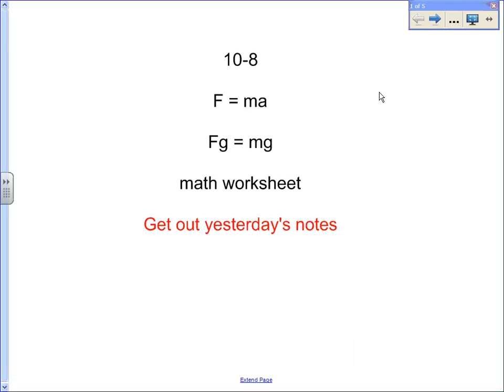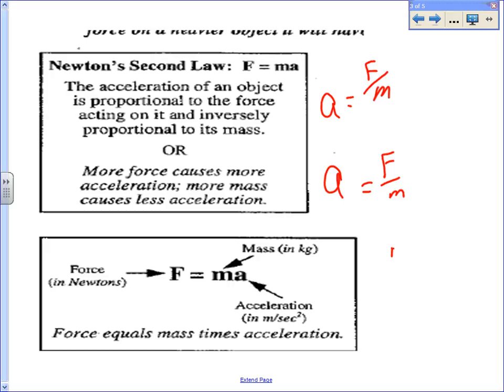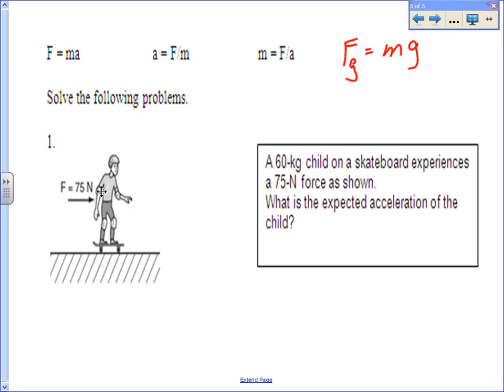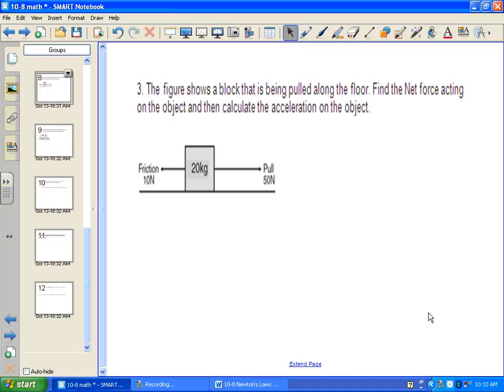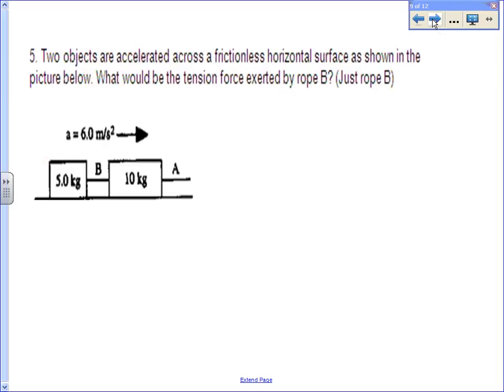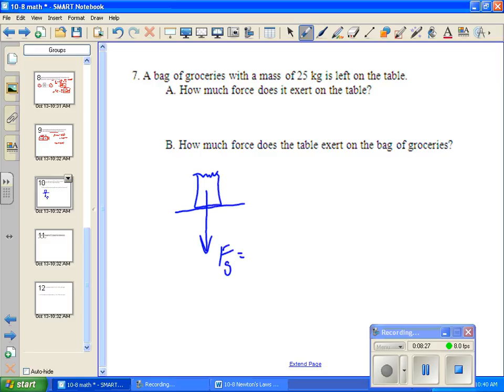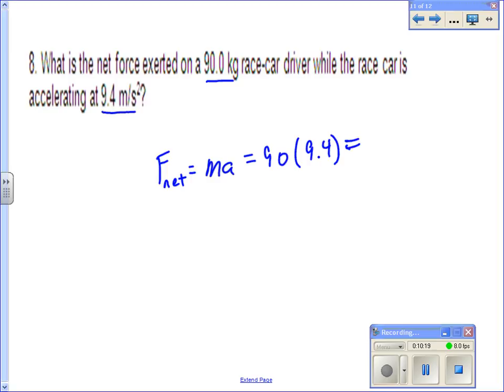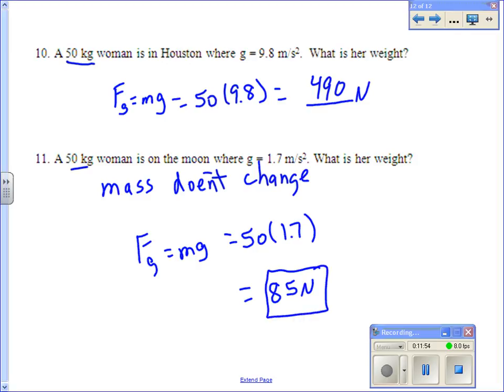10 8 2nd law and weight math